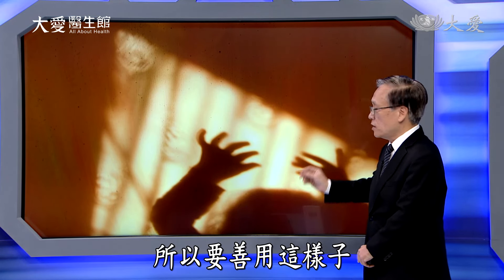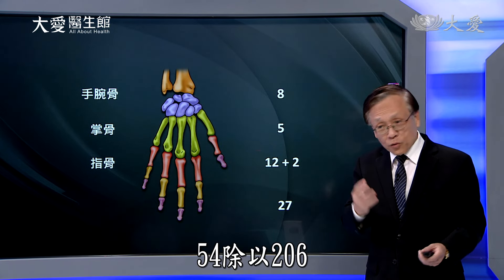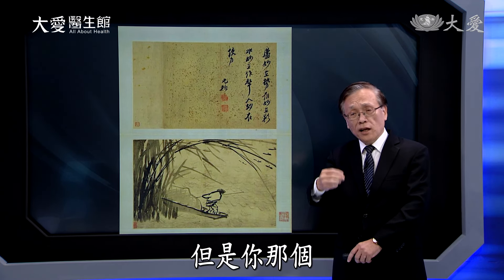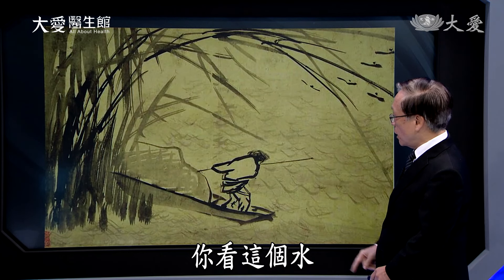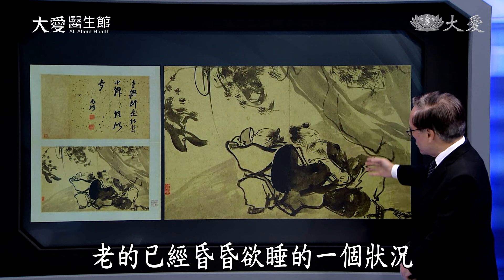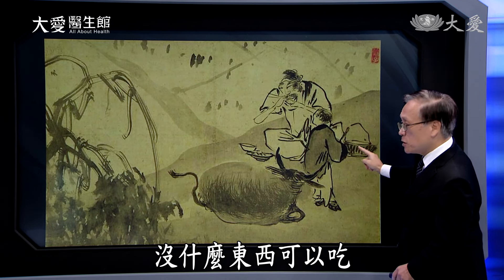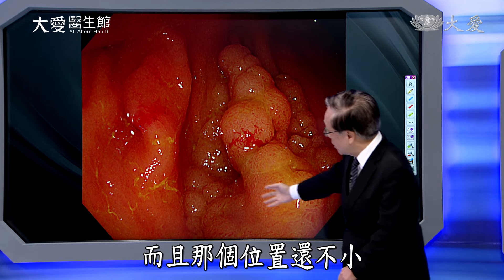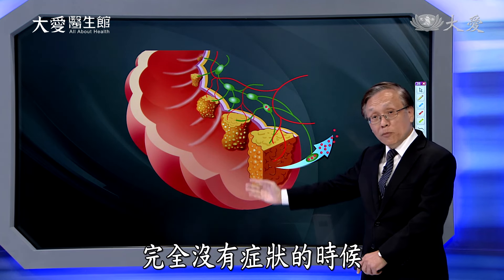【大愛醫生館】息肉一大片 20240209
民眾健康檢查，在大腸鏡檢查中🏥🖥️，發現有息肉。醫師切片化驗，竟然是大腸癌的前身😱💣，腺樣狀息肉，有很高的機率會變成大腸癌。醫療團隊謹慎處理，把大腸息肉的部位切除🏥🔪，阻絕癌病變發生的機會，所以健康檢查相當重要😊🏥。

(00166215)